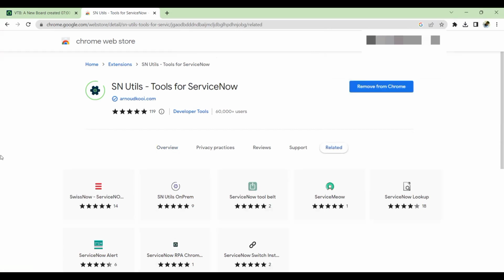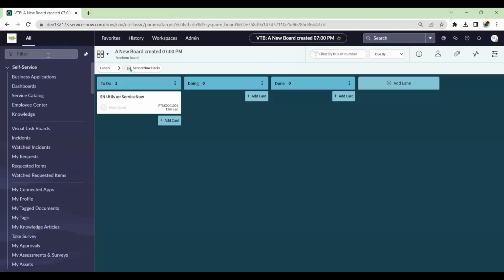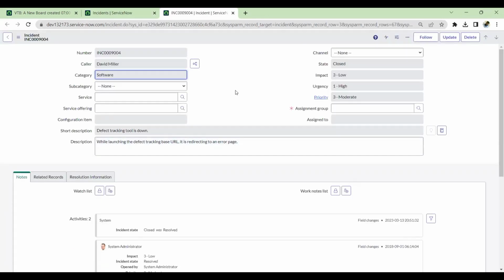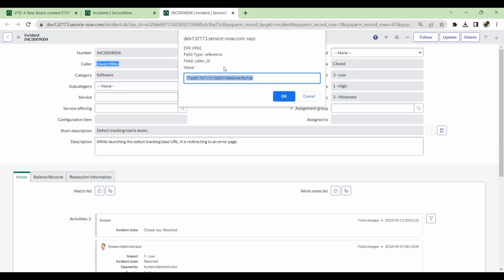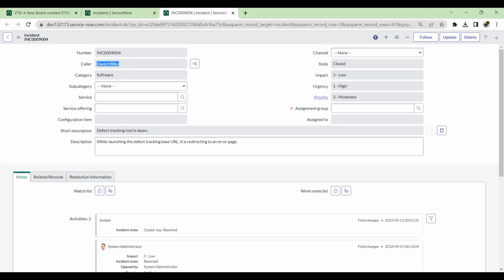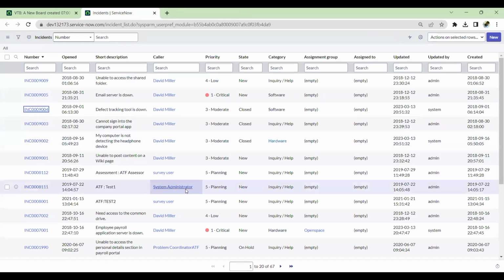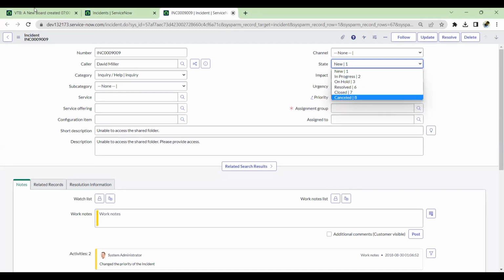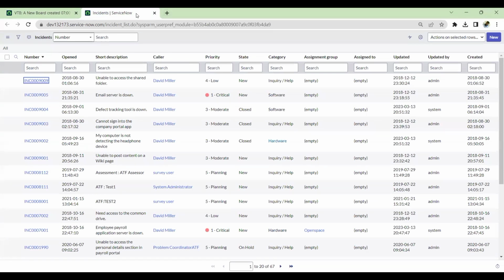Sn Utils in ServiceNow: Boosting Your Productivity!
Welcome to our comprehensive guide on Sn Utils, the ultimate toolkit for ServiceNow users!
In this video, we'll take you through the powerful features and functionalities of Sn Utils, helping you streamline and maximize your efficiency on the ServiceNow platform.
Join us as we dive deep into its modules, demonstrate real-world use cases, and provide expert tips and tricks. Get ready to supercharge your ServiceNow experience with Sn Utils!